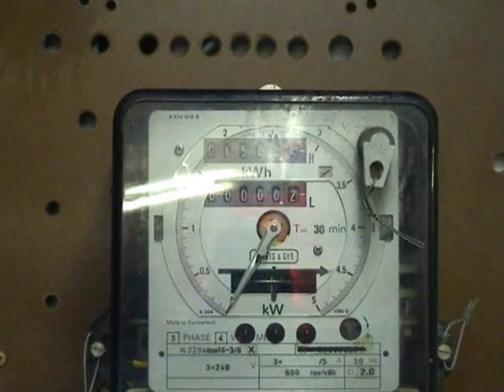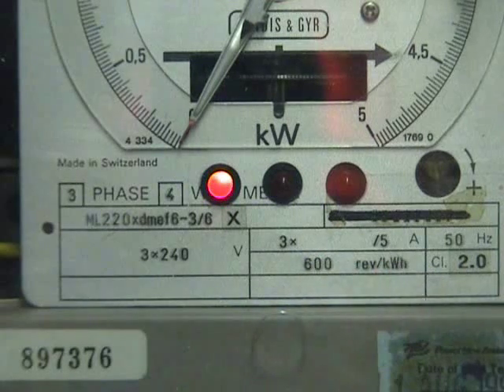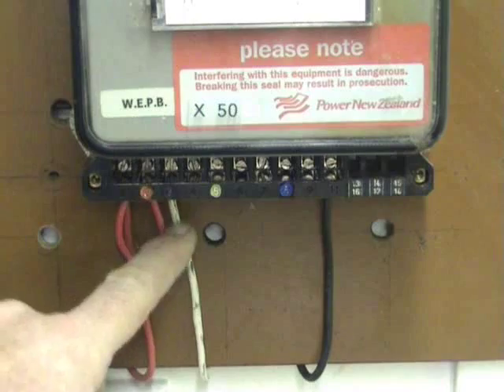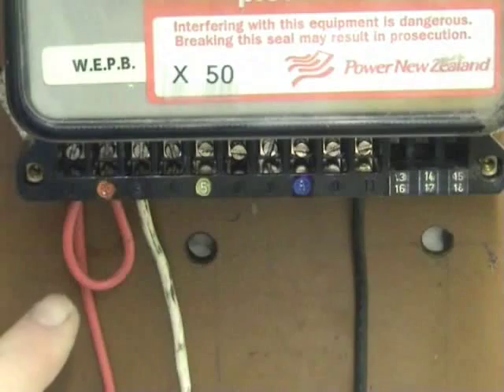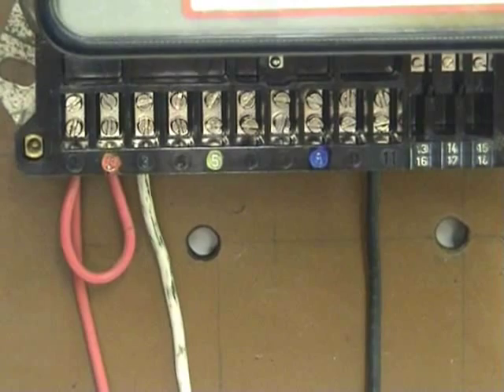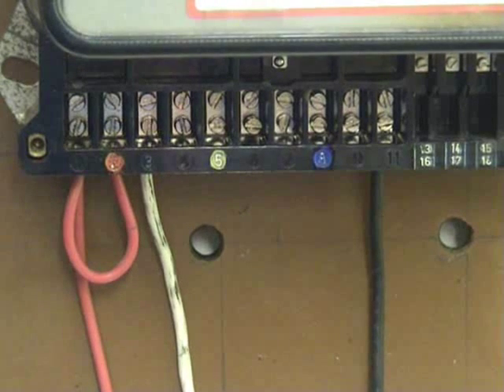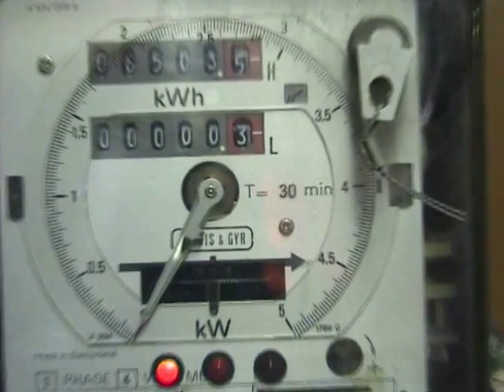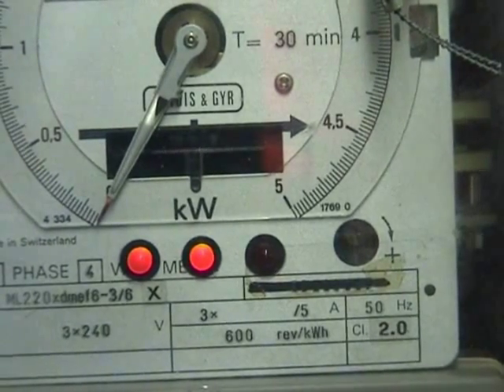Landis & Gyr ML 220 three phase CT meter in single phase set up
Requested by Felix2417425

Here is a normal 3 phase CT meter connected in a single phase 240 Volts supply.
Maximum alloweable current 5 Amps continuous, 10 Amps short periods.